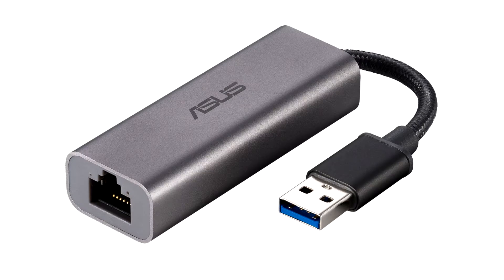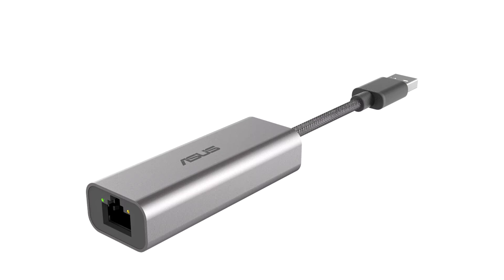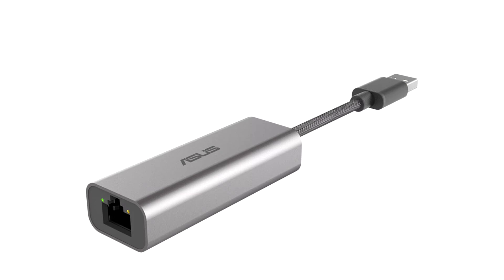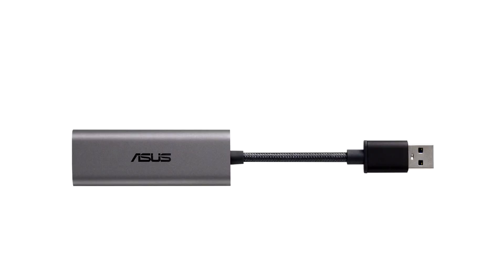ASUS USB C2500 Provides a Handy, Tool free 2 5GbE Upgrade